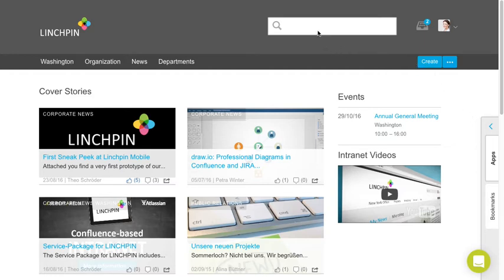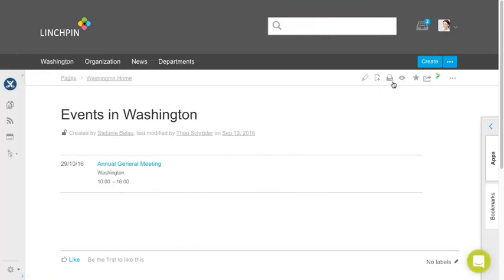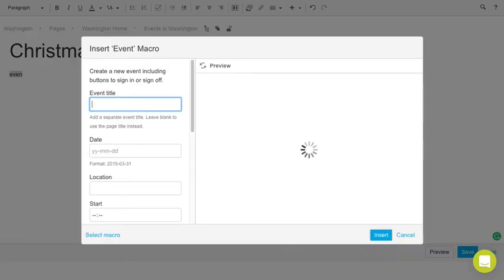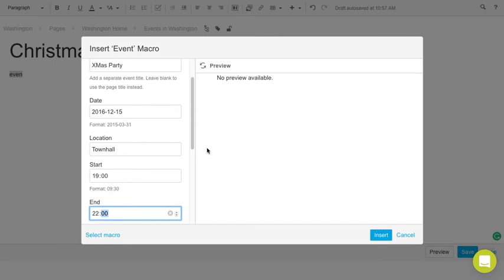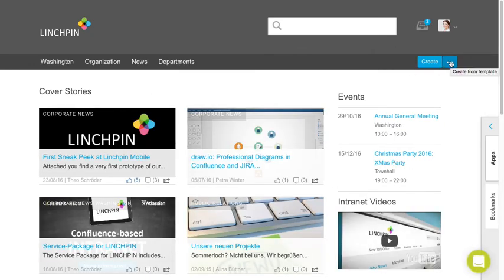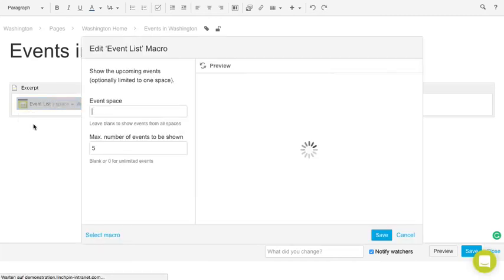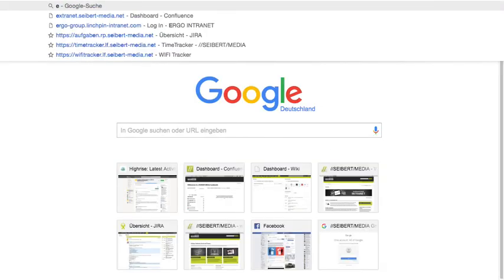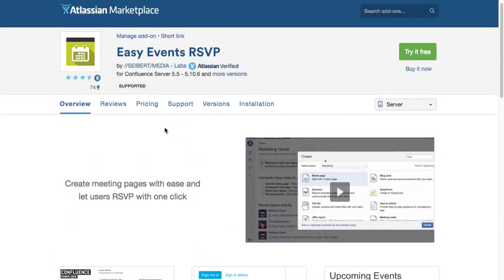Create Events And Event Lists | Confluence And EasyEvents | Demo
Hi, welcome to our demo! We are here to show you how to create an event and have it in an event list in Confluence in our Linchpin Intranet Demo instance.

By the way, we've renamed Easy Events to be Linchpin Events. Did you know it is one of the core apps in Linchpin, our Confluence-based social intranet suite?

//SEIBERT/MEDIA